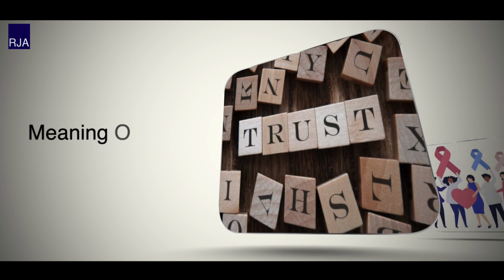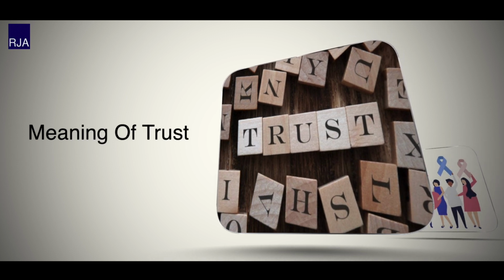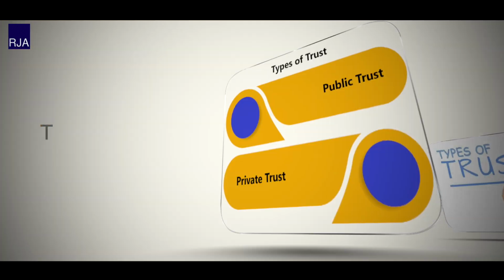Trust Registration in India | Meaning of Trust | Documents for Trust Registration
Trust Registration in India | Types of Trust | Documents Required for Trust Registration | Step-by-Step for Trust Formation | trust  | Trust Registration in India | Meaning of Trust | Documents for Trust Registration